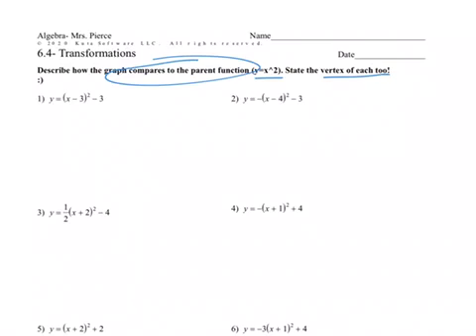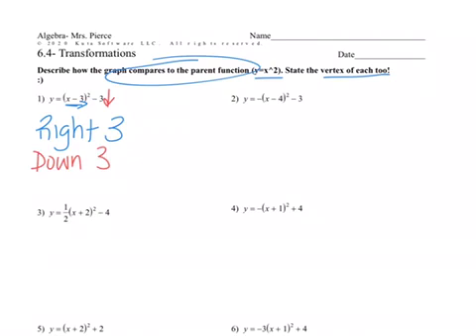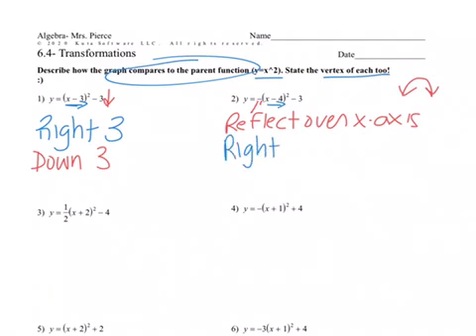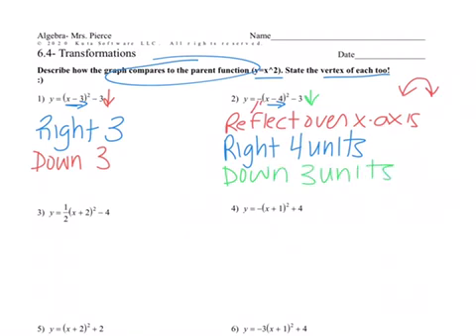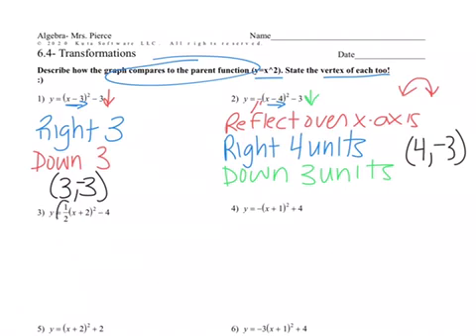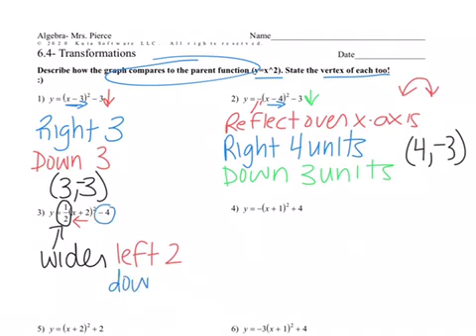HW6.4 Transformations Screencast